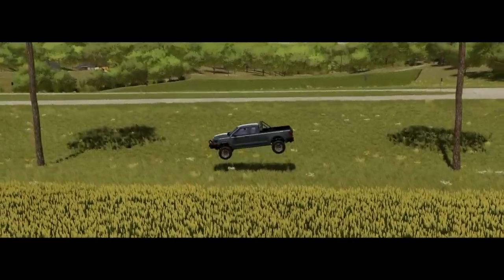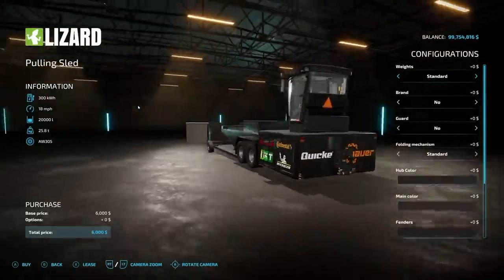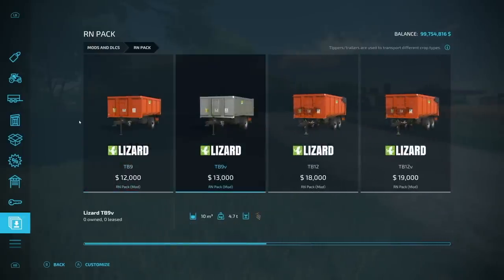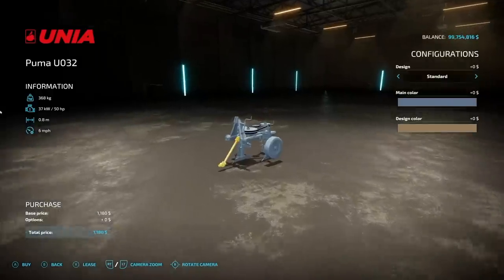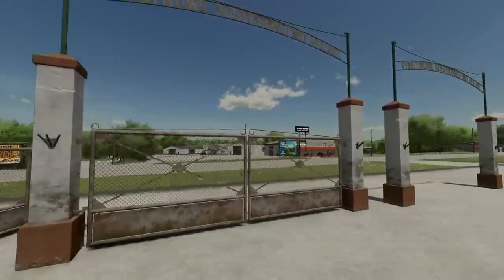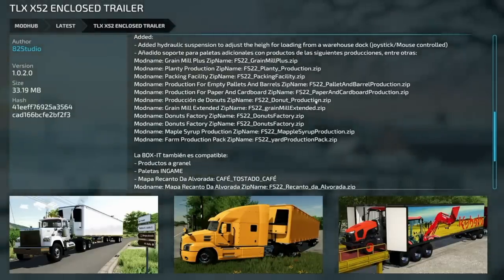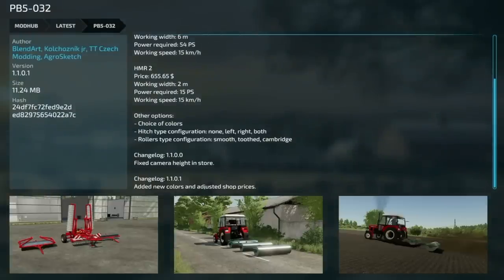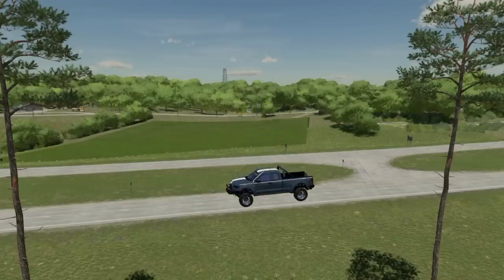New Mods - Tractor Pull, TLX2022 Winch, Eastern NC Update, & More! (39 Mods) | Farming Simulator 22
New Mods - Tractor Pull, TLX2022 Winch, Eastern NC Update, & More! (39 Mods)

0:00 - Mod List
0:43 - Valmet Series 880 980
5:03 - Tractor Pulling Pack
7:04 - RN Pack
8:00 - 30' Flatbed Autoload
10:36 - Krampe Big Body 790
11:10 - UNIA PumaU32 33
12:02 - BigBag Lifter
12:29 - French City Gas Station
12:57 - Soybean Factory
13:48 - Old PGR Barn
14:34 - Wooden Hive For Bees
14:50 - Old PGR Fence Pack
15:36 - Farm Sign
16:06 - Adelshoven
16:17 - TLX 2022 Series
17:23 - LH822D
17:33 - Lizard T25
17:41 - 20Ft Gooseneck Trailers
18:35 - TLX X52 Enclosed Trailer
19:21 - Lizard PB5-032
19:28 - Güttler Mayor
19:34 - Kotte Garant PT 20000
19:44 - Farm House
19:52 - Redneck Restaurant
20:01 - Lizard VNB 14
20:11 - Garage And Storage
20:20 - TOSCANO
20:48 - Farm Wiesengrund
21:09 - Mineral Raw Material
21:18 - American Barn w.Storage
22:14 - Eastern North Carolina USA
23:32 - PB5-032
23:39 - BSS P93S Pack
23:53 - LH822D
23:58 - Fertiliser And Seed
24:05 - Park Vehicle
24:14 - Invoices
24:20 - Lindner Unitrac Platform
24:44 - 30' Flatbed Autoload
26:27 - Outro